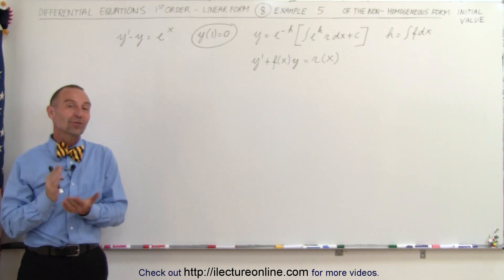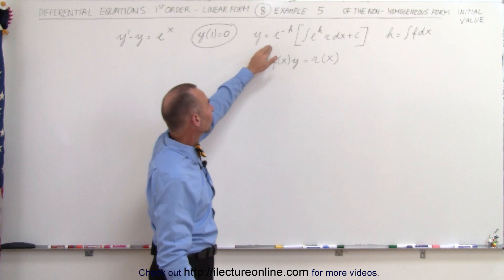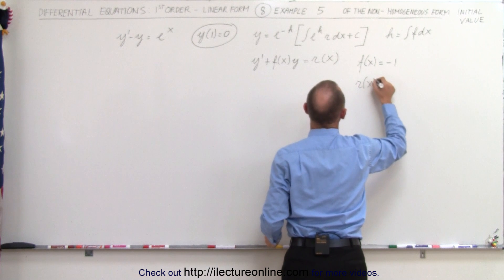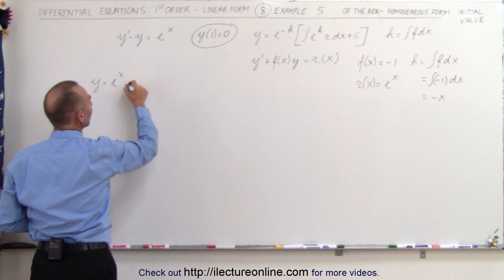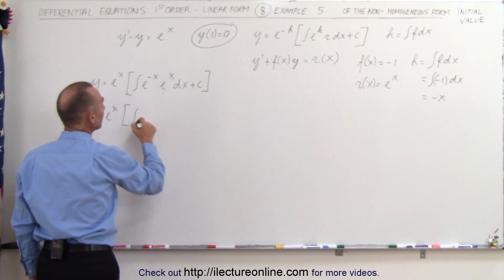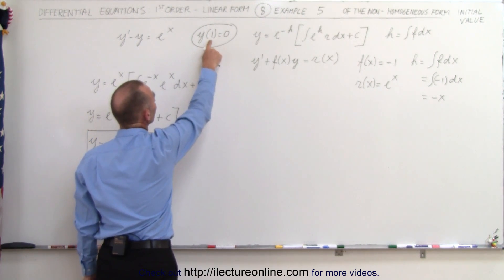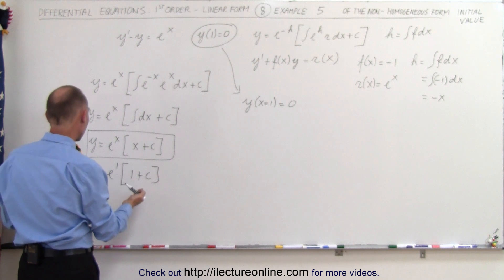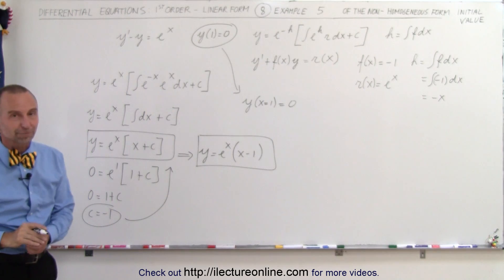Differential Equation - 1st Order, Linear Form (8 of 9) Example 5 of Non-Homogenous Form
In this video I will find the solution to y'-y=e^x, with initial value y(0)=1 (a linear non-homogenous 1st order differential equation).